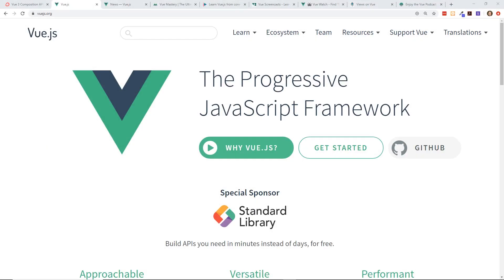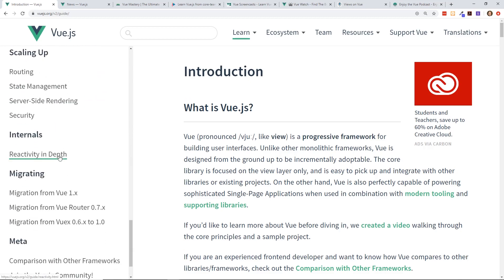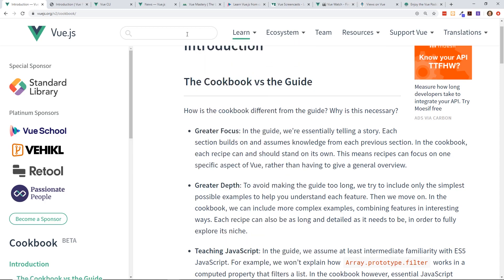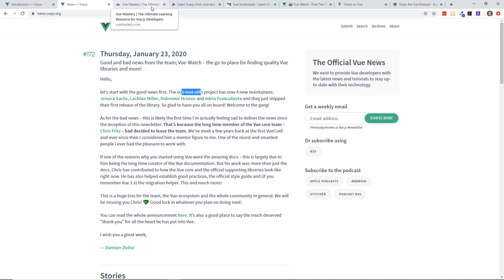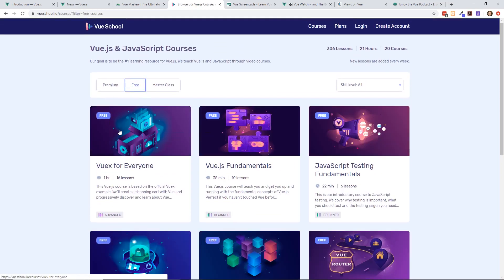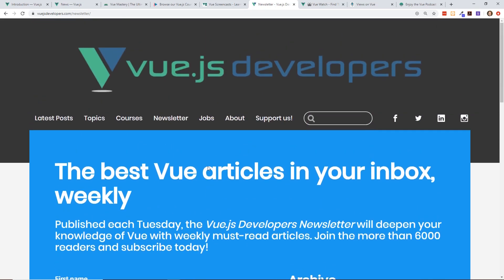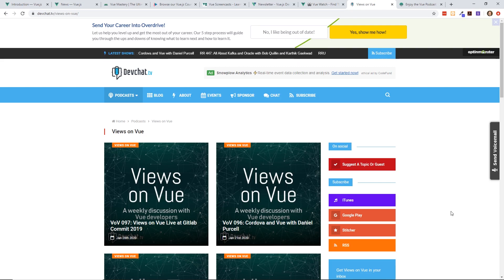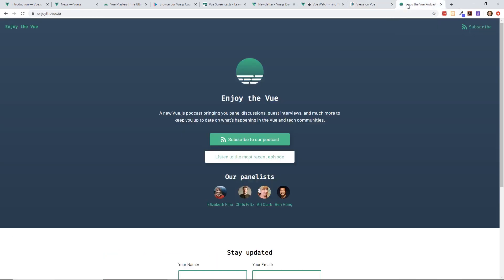8 MODERN RESOURCES FOR VUE.JS THAT YOU SHOULD BOOKMARK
There are a lot of great tutorials and guides for Vue.js. However, which ones should you pay attention to?